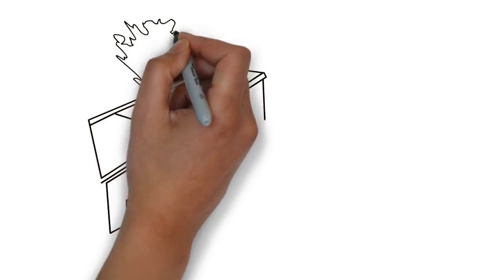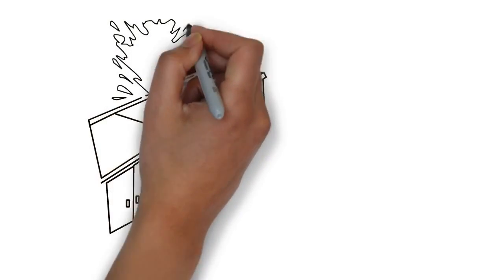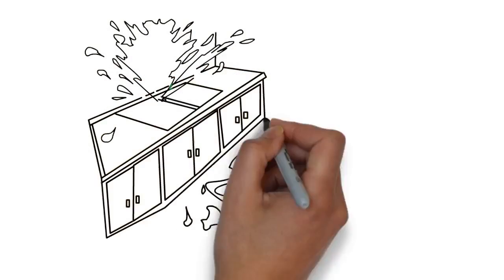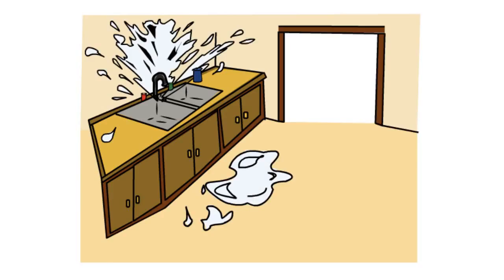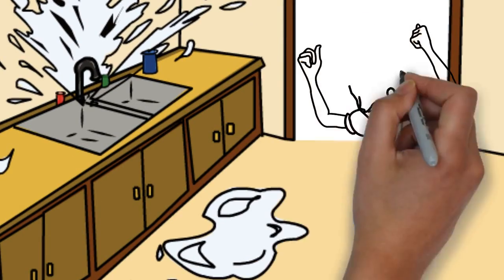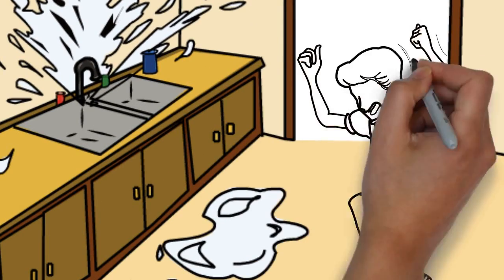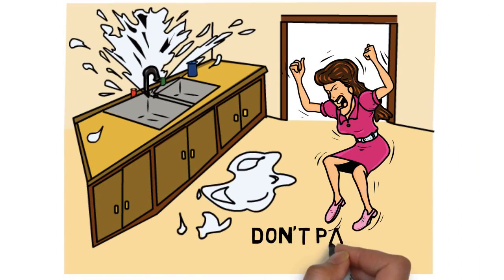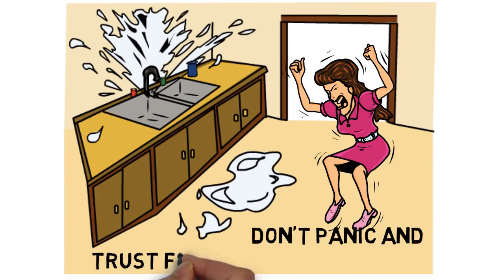Residential Plumbing Commercial V1